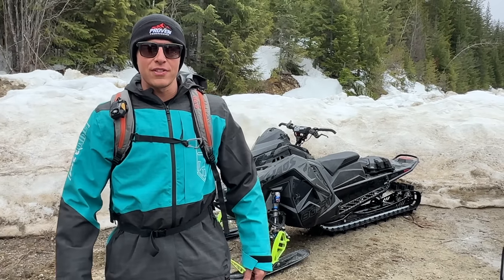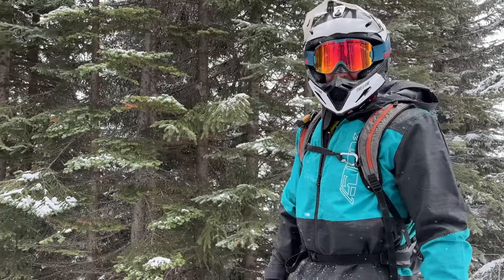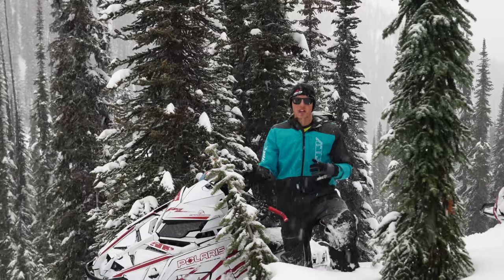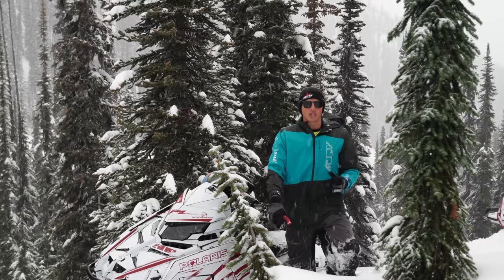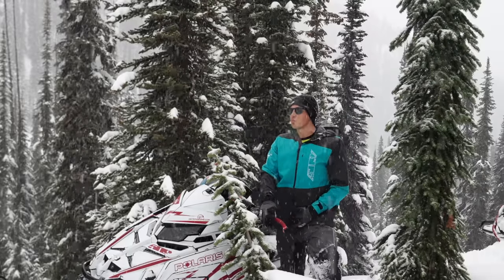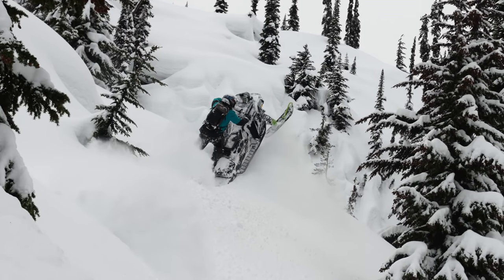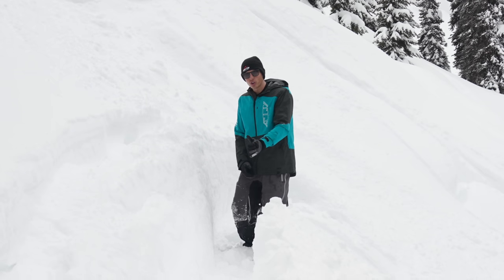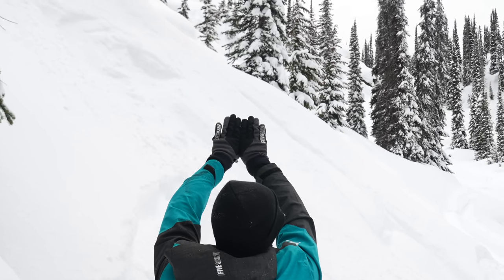How to Do My Favorite Maneuver on a Snowmobile | EP 56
The downhill hopover will change your riding and the places you can get to. In many ways, this move is more useful than a regular hopover. If you want more instruction on this move check out my riding clinics on the Proven Progression website